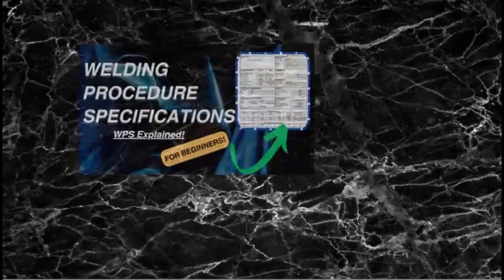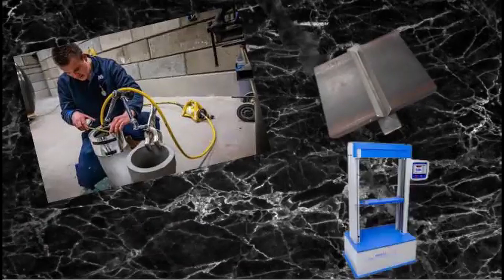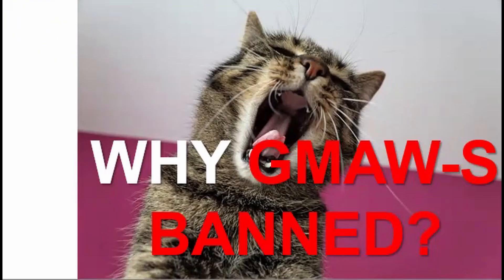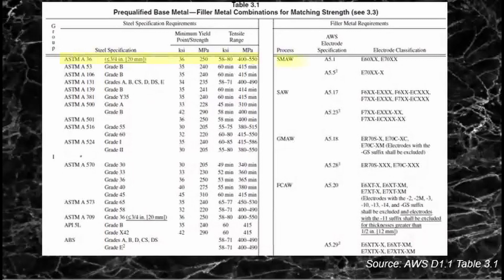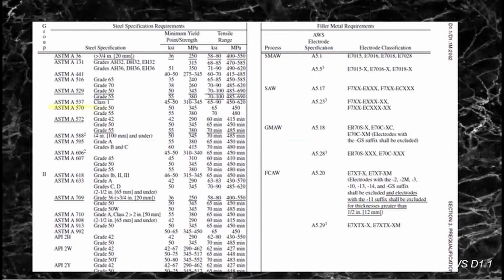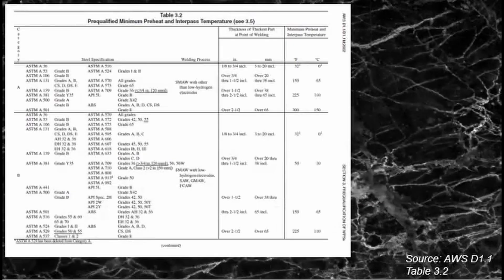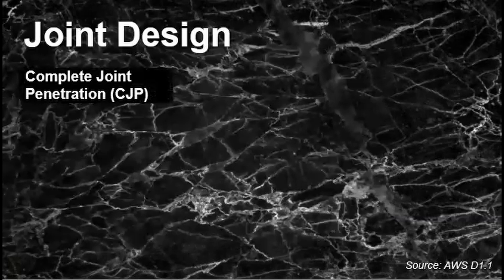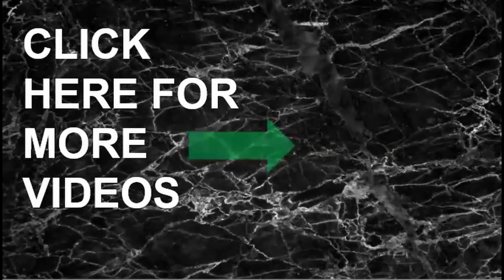How to write a Prequalified WPS (Welding Procedure Specifications) AWS D1.1 - An Overview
In this overview of how to write a Prequalified WPS, we'll walk you through the clauses specified in AWS D1.1 that covers the guidelines in writing a Prequalified WPS. The video will also gave examples on how to read the said tables, how to interpret code clauses and determine the essential variables that are needed to be considered when writing a prequalified WPS
👉 In this video, you'll learn:

🛠️  How a prequalified WPS can save time and cost
 🔍 The approved welding processes that can be prequalified
📏 Base metals, filler metal,s and other parameters to be considered
🔍 Preheat and Post heat requirements
🛠️ Limitations of WPS variables

This is especially useful for structural engineers, welding inspectors and personnel who ensures quality assurance of welds as they can use this as a guide in writing and reviewing these documents

Get your free course on Udemy where I teach the introductory part of the CWI exam:
1. Welding Inspector roles
2. Welding Safety Practices